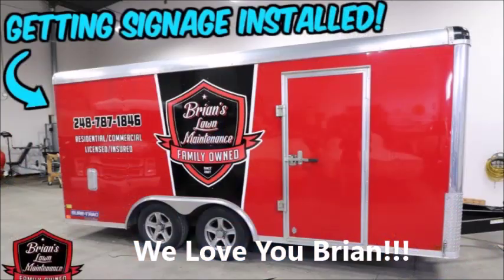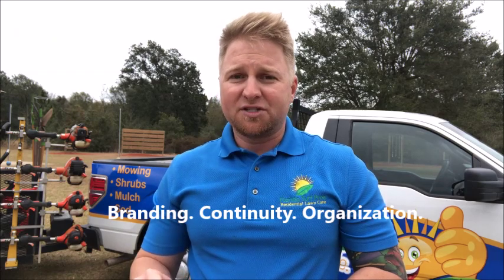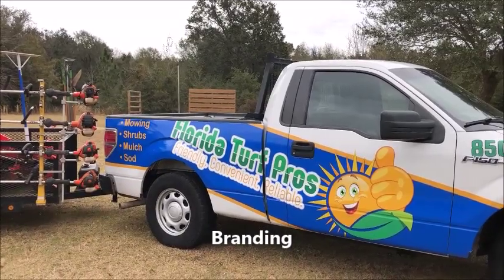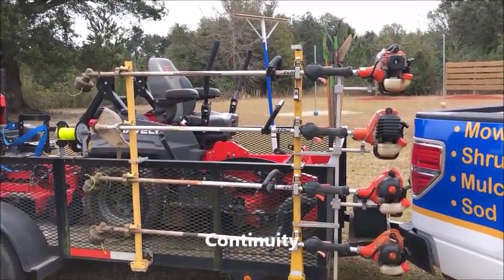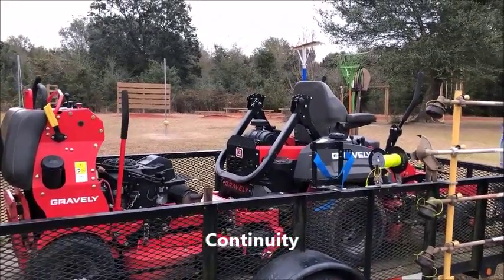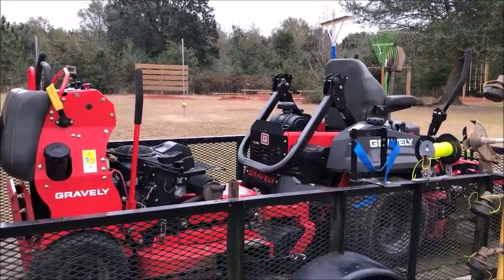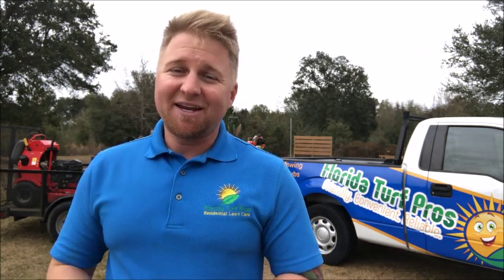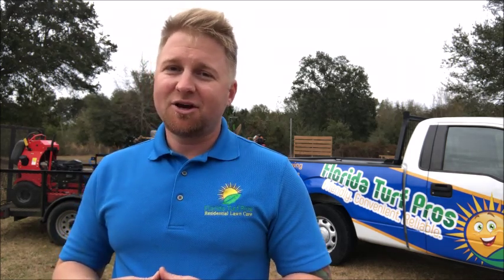Best Lawn Mowing Setup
What is the best lawn care setup for a startup?  Whether you prefer an enclosed lawn care trailer setup, an open lawn care trailer, or
a custom mowing truck, there are three things that all the best lawn mowing rigs have in common.

Branding, continuity, and organization.

Does that mean a beginner setup with basic lawn care equipment can compete with the big guys?  Of course!
Just make sure you keep in mind those three things when you are setting up your lawn care equipment
and you can compete with any lawn care business in your area.

Branding, continuity, and organization will set your lawn business apart from your competitors.